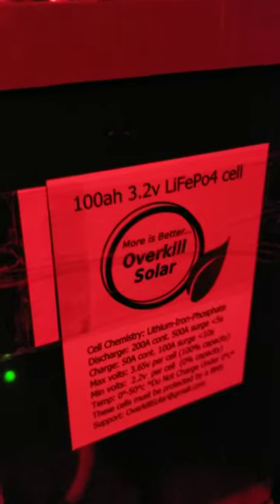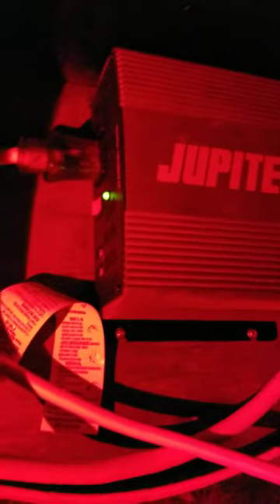Overnight Fishing at Island Beach State Park!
Overnight fishing at Island Beach State Park.  Fired up the 200Ah lifepo4 battery bank purchased from Overkill Solar!